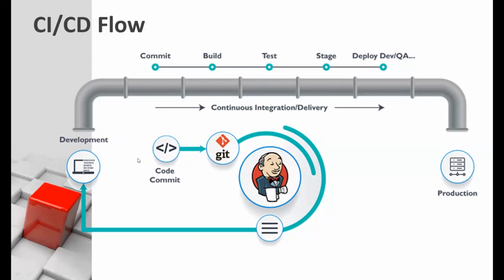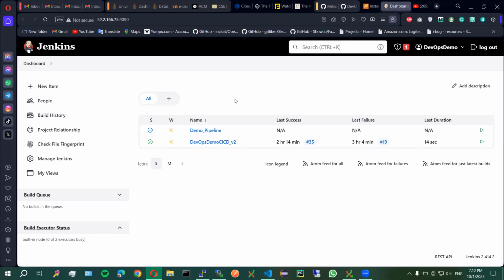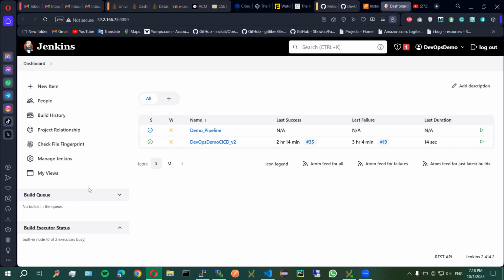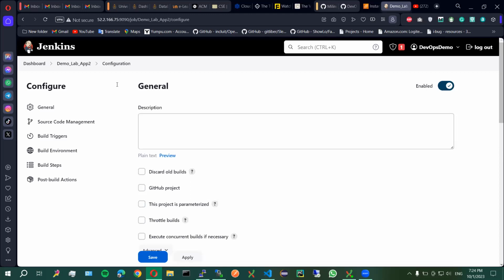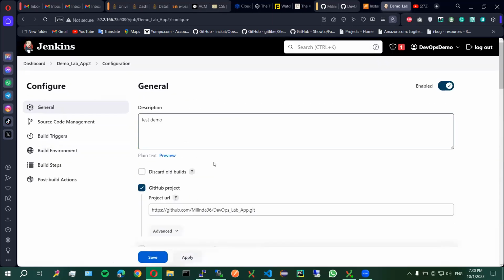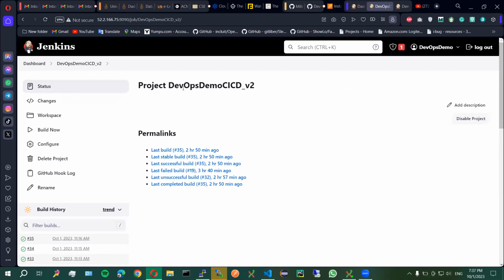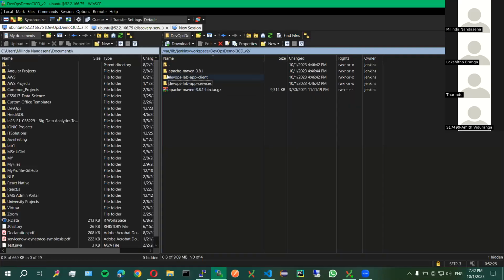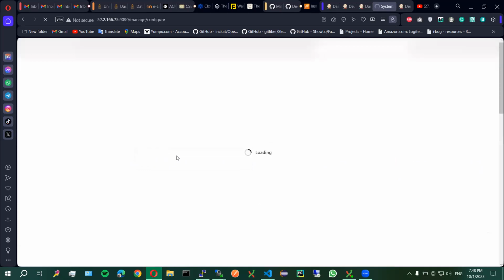Building a CI/CD pipeline for Spring Boot Microservices with Jenkins and AWS | Session 09